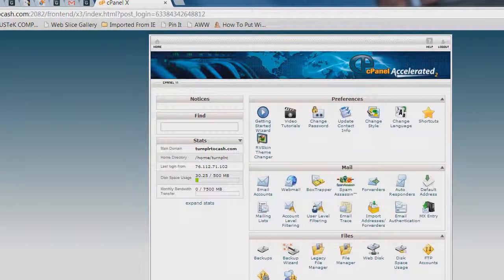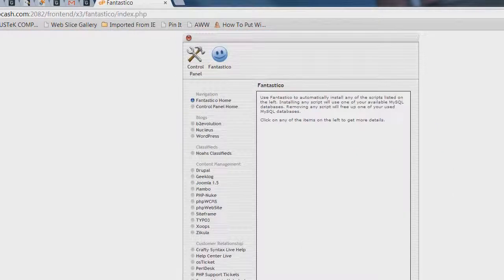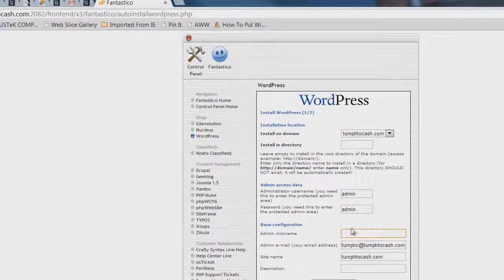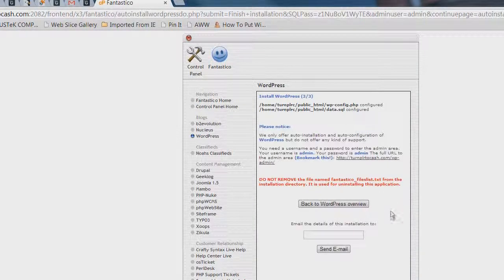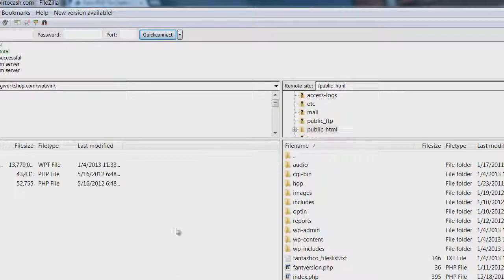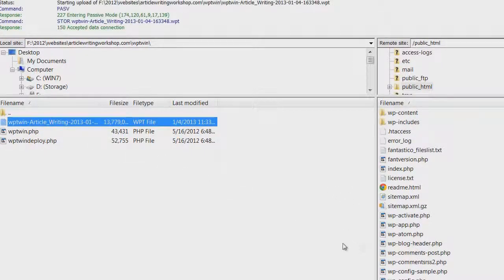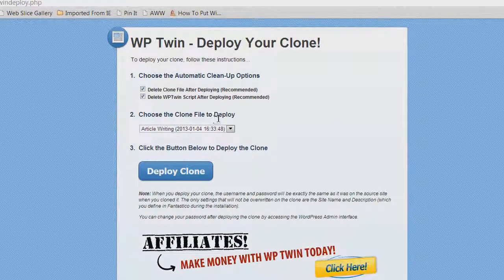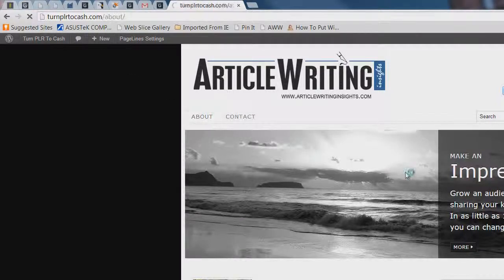How to Deploy Your Blog with WP Twin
- Watch as I demonstrate how easy it is to deploy your blog. Once you have a clone made by WP Twin, this video will help you move it to a new server.